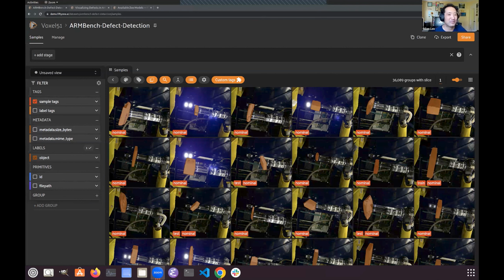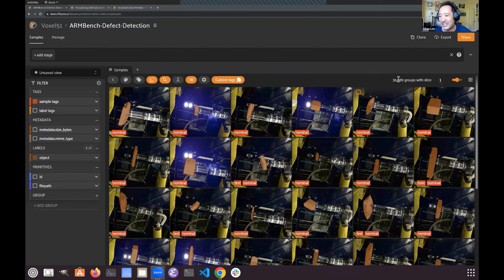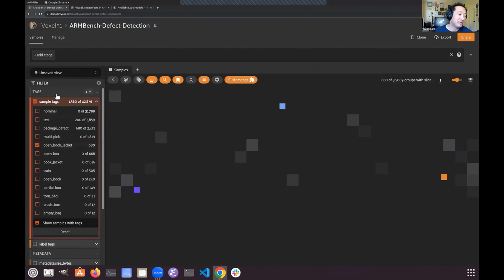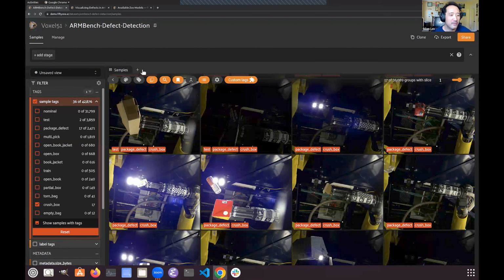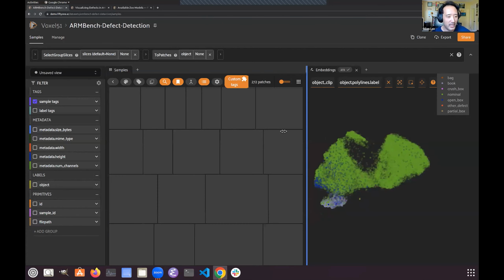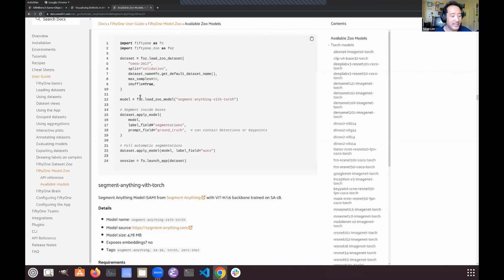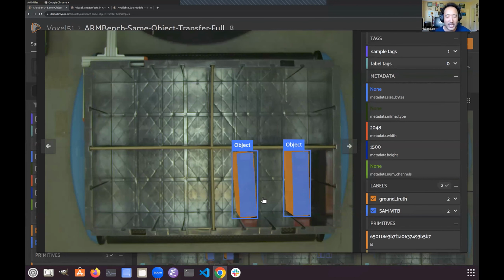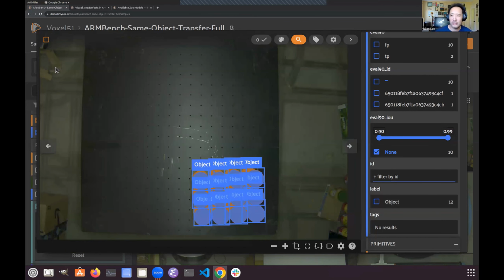Computer Vision Meetup: Visualizing Defects in Amazon’s ARMBench Using Embeddings and OpenAI’s CLIP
In this lightning talk, machine learning engineer Allen Lee from Voxel51 gave us a quick tour of Amazon’s ARMBench dataset for training “pick and place” robots. You can learn more about how to create embeddings on the dataset using the FiftyOne Brain to derive interesting insights.

Allen Lee is a machine learning engineer at Voxel51

Recorded on Sept 14, 2023 at the virtual Computer Vision Meetup.